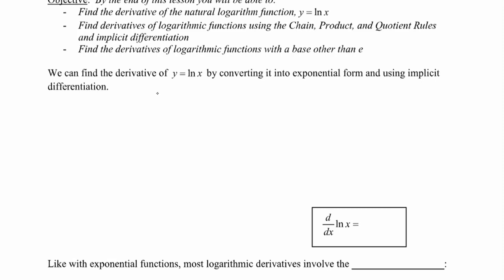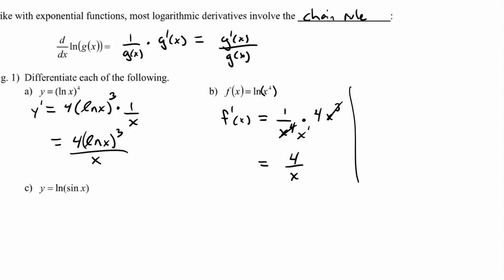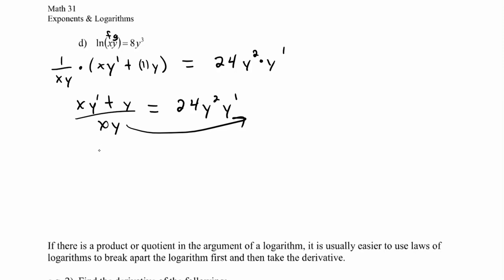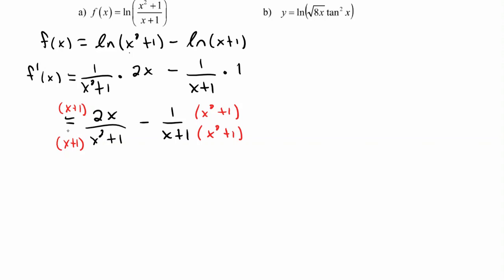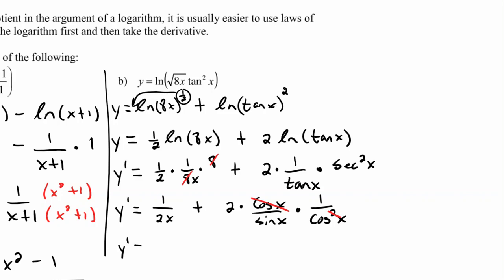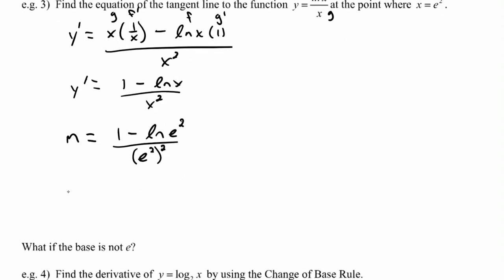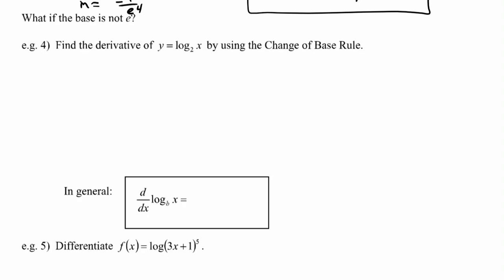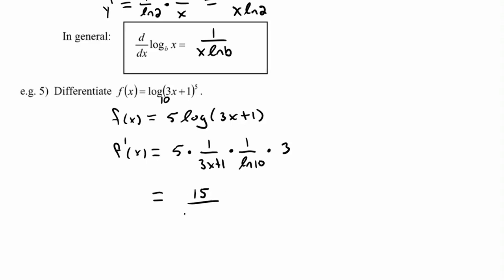Derivatives of Logarithmic Functions